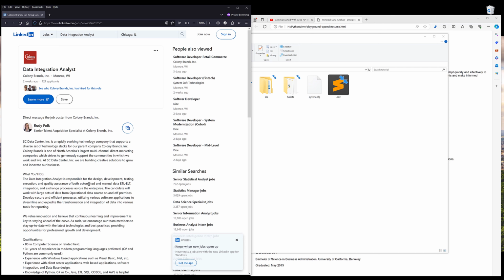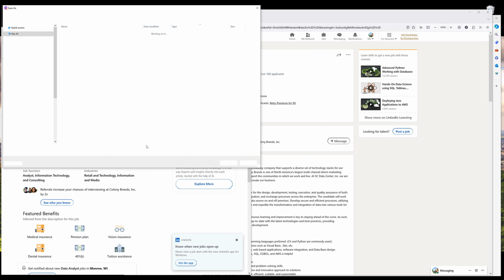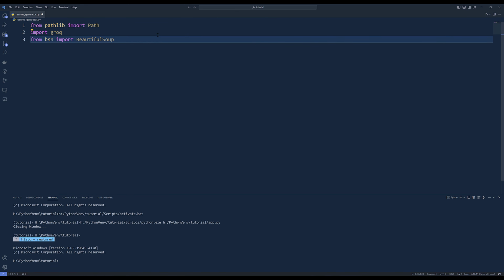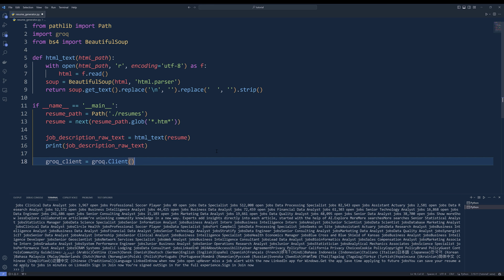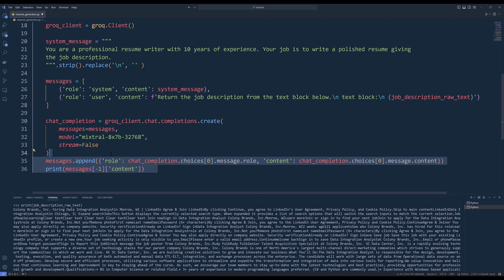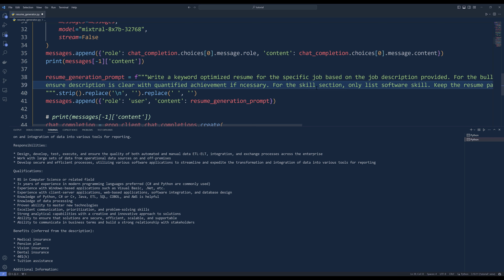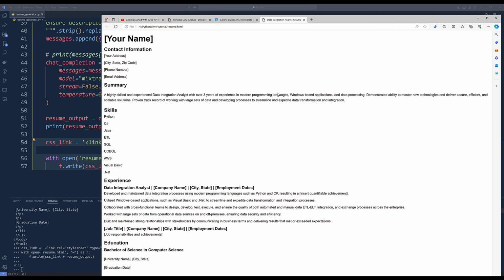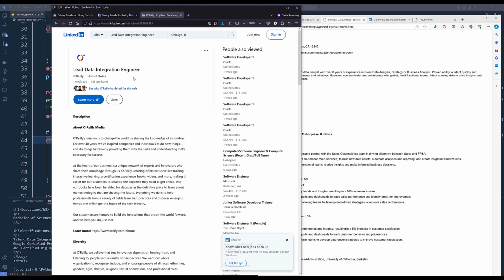Create An AI Job Resume Generator With Python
Competition is fierce these days in the job market, and writing a resume is pain in the... Why not create a Python program to help you to write job specific and keywords targeted resume.

00:00 - Introduction
00:08 - Workflow Explanation
00:19 - Job Posting Acquisition
01:39 - Handling LinkedIn Job Postings
02:12 - Installation of Python Packages
03:06 - Setting Up the Python Script
06:03 - Generating the Resume
09:48 - Testing